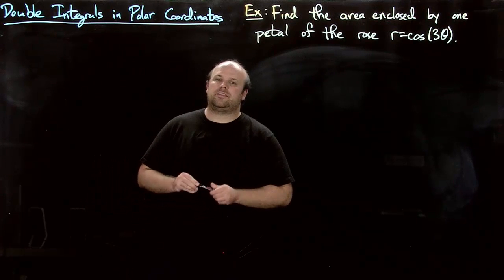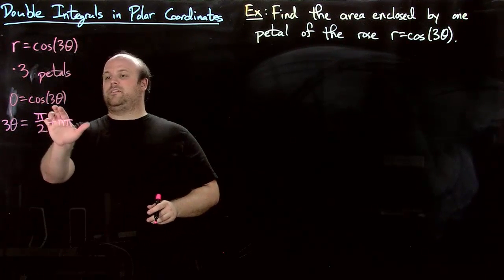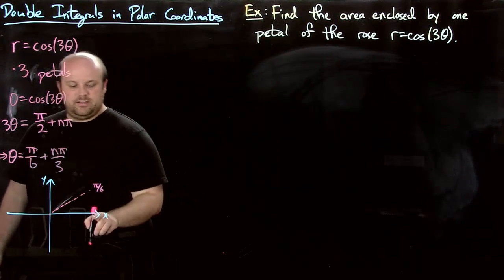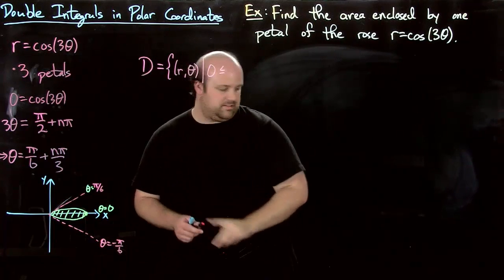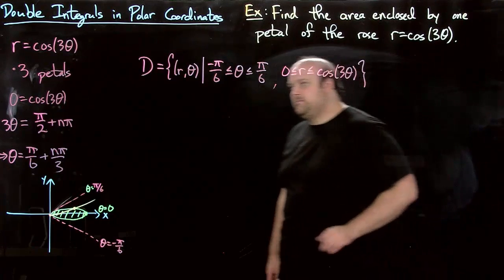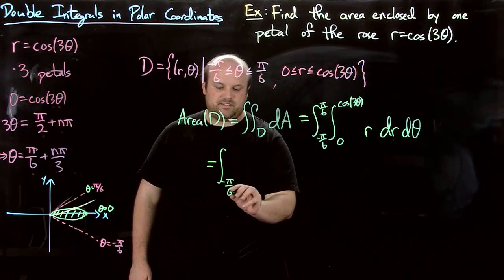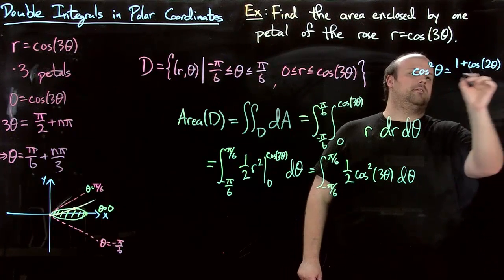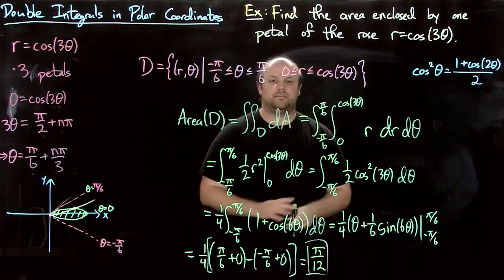5 Petal Integral Example